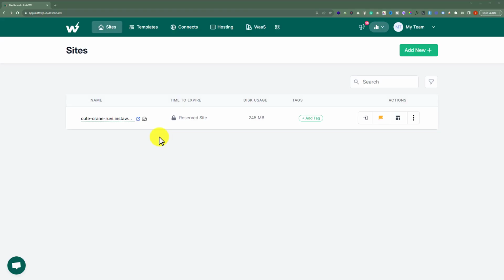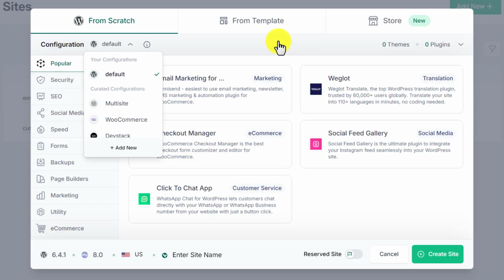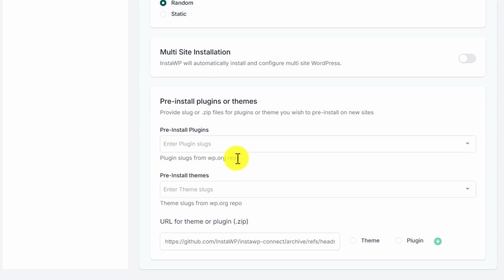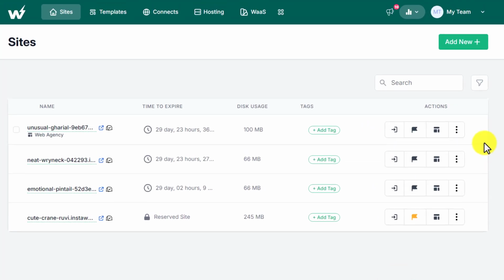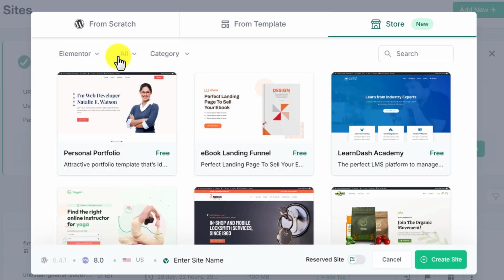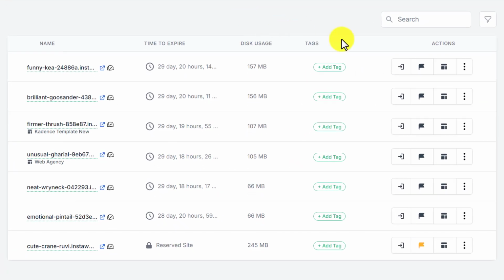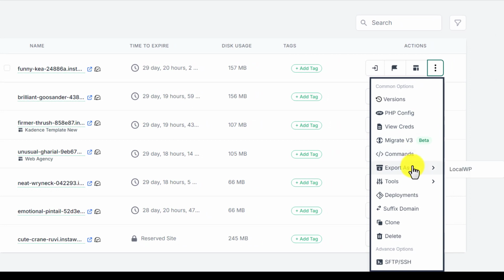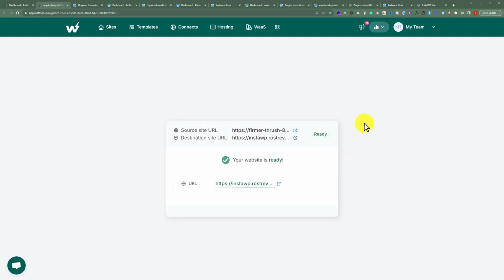Build, Test, and Deliver WordPress Sites Easily with InstaWP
Timestamps
00:00 - InstaWP Intro
00:17 - Creating A Simple WP Site
01:12 - InstaWP Configurations
04:44 - InstaWP Templates
06:24 - InstaWP Store
07:12 - Custom Installation
08:21 - InstaWP Website Action Tools
10:05 - Website Migration
17:58 - Outro